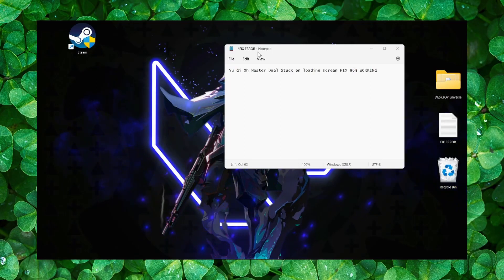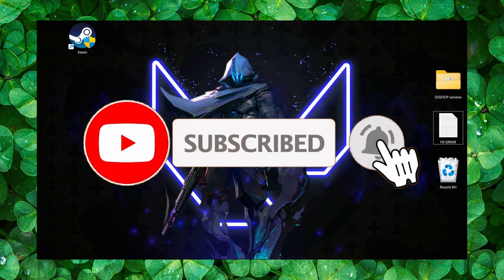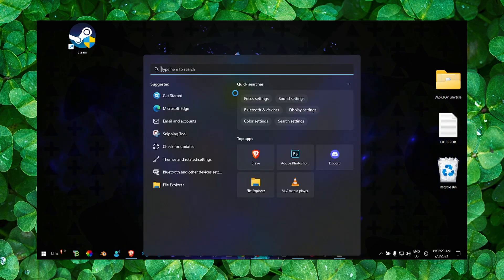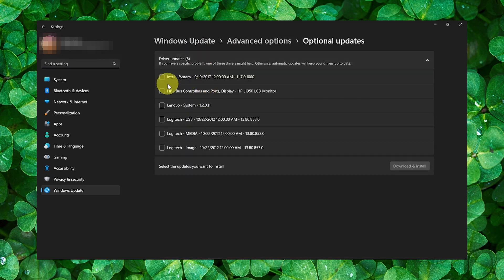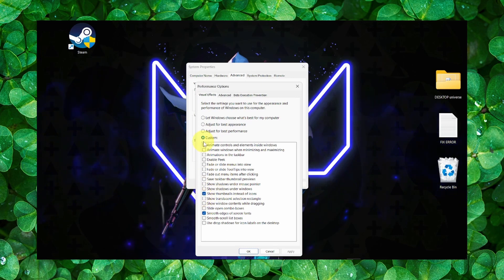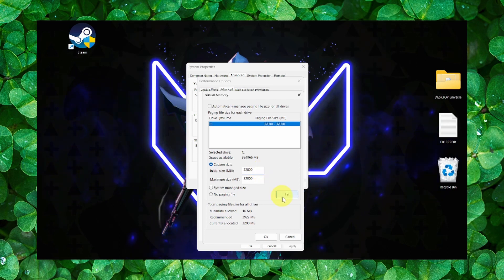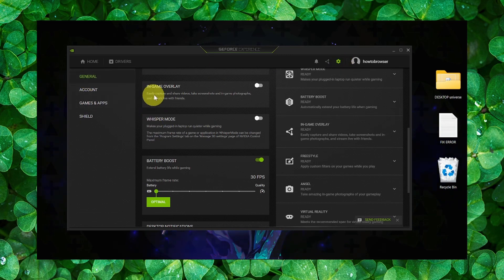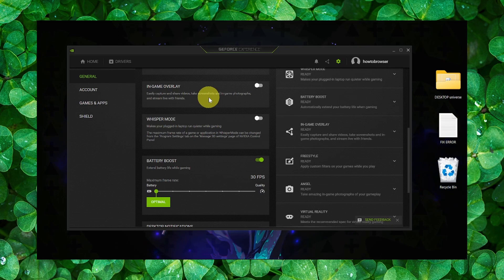Yu Gi Oh Master Duel Stuck on loading screen FIX 86% WORKING (2023 UPDATE Part 1)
You won't want to miss a single detail of this tutorial since I will take you step-by-step through the entire procedure. So please follow along with me and watch the entire video on Yu Gi Oh Master Duel Stuck on loading screen FIX 86% WORKING

⌚ TIMESTAMPS
0:00 Introduction
00:45 Method 1
01:34 Method 2
03:45 Method 4
05:00 Wrap up

Questions you might have:

Yu Gi Oh Masterduell not launching
Yu Gi Oh Masterduell not launching pc
Yu Gi Oh Masterduell not launching ps4
Yu Gi Oh Masterduell not launching ps5
Yu Gi Oh Masterduell not launching xbox
Yu Gi Oh Masterduell not opening
Yu Gi Oh Masterduell not opening pc
Yu Gi Oh Masterduell not working
Yu Gi Oh Masterduell not starting
how to fix Yu Gi Oh Masterduell not launching
how to fix Yu Gi Oh Masterduell not loading
how to fix Yu Gi Oh Masterduell not working
how to fix Yu Gi Oh Masterduell not starting
how to fix Yu Gi Oh Masterduell not opening
how to fix Yu Gi Oh Masterduell not launching fix
Yu Gi Oh Masterduell not launching fix